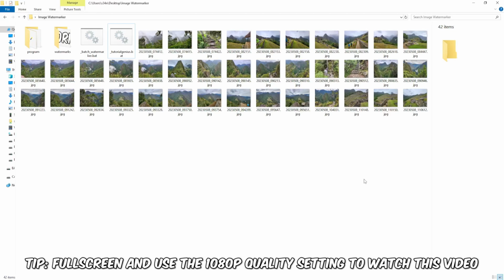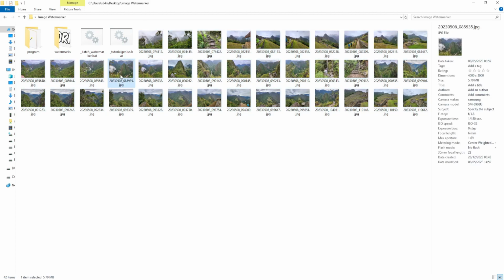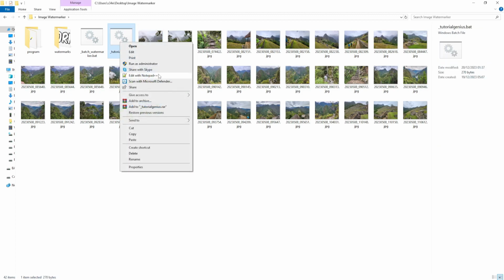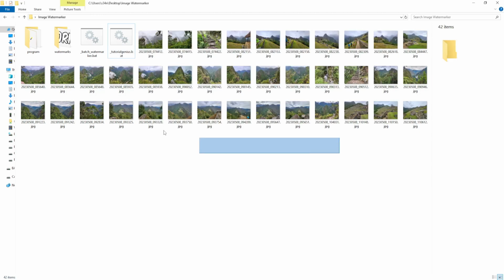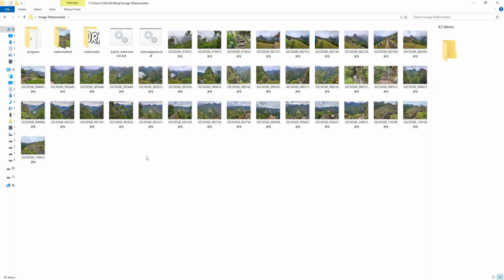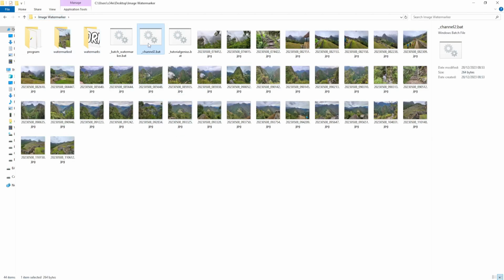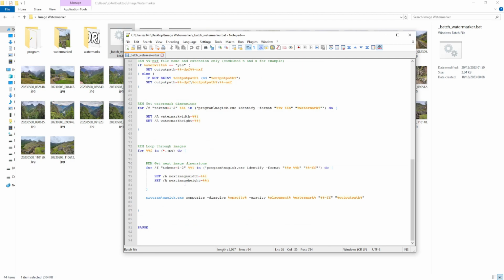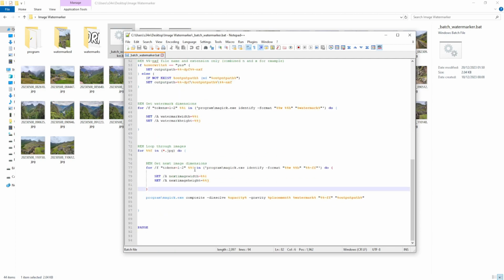How to Batch Watermark Photos for FREE | Add Watermarks in Bulk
Stop Photo Thieves in BULK! Batch Watermark Photos for FREE
Protect your precious photos with powerful watermarks in seconds! This video is your ultimate guide to batch watermarking for FREE.

No more wasting hours adding watermarks one by one! Learn about:

- Powerful FREE tools: Discover the best (and FREE!) batch watermarking software.
- Text & Image Watermarks: Add custom text, logos, or even patterns to your photos.
- Massive Time Savings: Batch process hundreds of photos with a single click!
- Pro Tips & Tricks: Learn how to position, opacity, and style your watermarks like a pro. ✨
- Whether you're a photographer, artist, or social media star, this video has your back!

NOTE: You can modify this for a MAC pretty easily as ImageMagick supports all operating systems.

Video Title: How to Batch Watermark Photos for FREE | Add Watermarks in Bulk

Video File Created Date: 29 December 2023 (Video may or may not have been captured on this date, it shows the date the video was last converted.)

-- GinkoSolutions.com